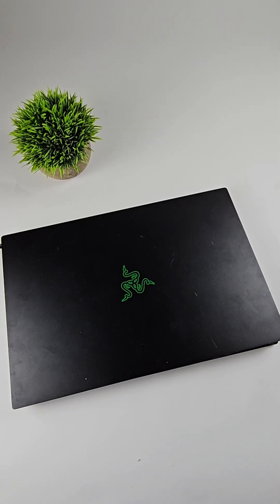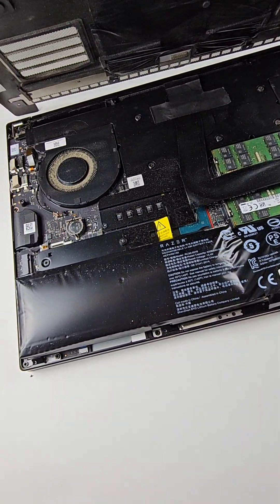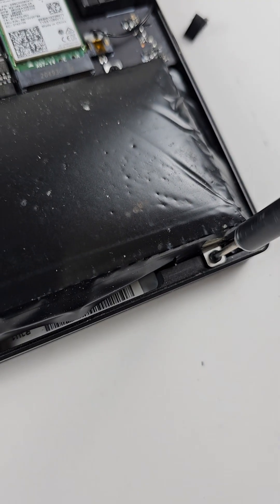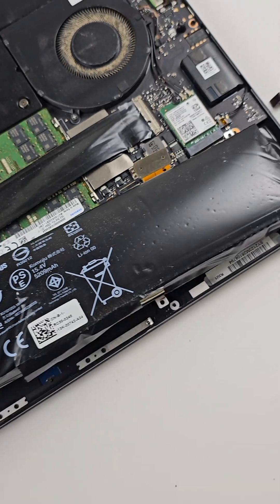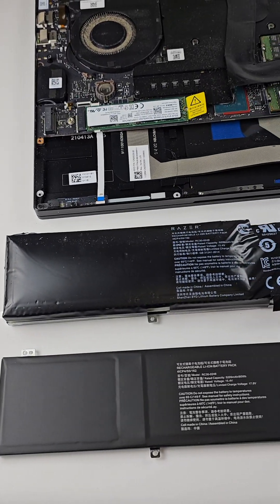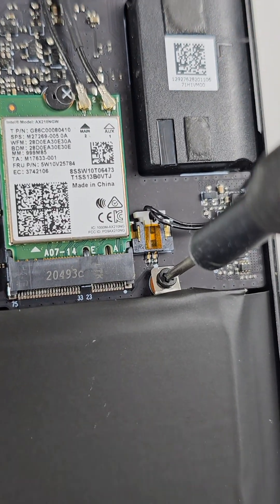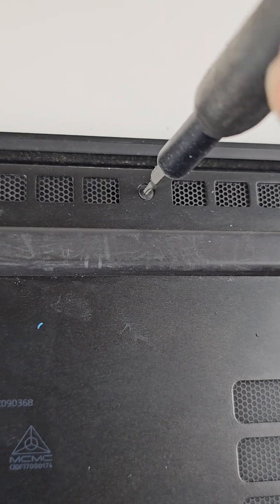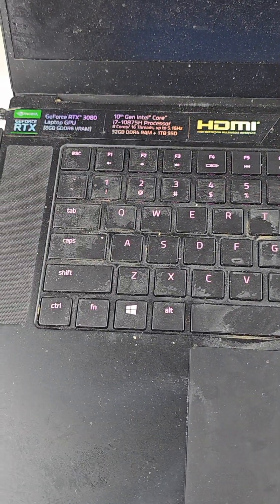RAZER BLADE ADVANCED LAPTOP BATTERY REPLACEMENT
I GOT RAZER BLADE ADVANCED LAPTOP AND BATTERY TOTALLY DAMAGED... I WILL TRY TO REPLACE BATTERY FOR RAZER LAPTOP AND THE MODEL RC30-0248

THIS METHOD WORKING WITH
Razer Blade Advanced 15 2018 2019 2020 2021 RTX 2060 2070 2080 RZ09-02385 RZ09-02386 RZ09-02386E92 RZ09-02486 RZ09-02886 RZ09-02887 RZ09-02888 RZ09-0301 RZ09-03135